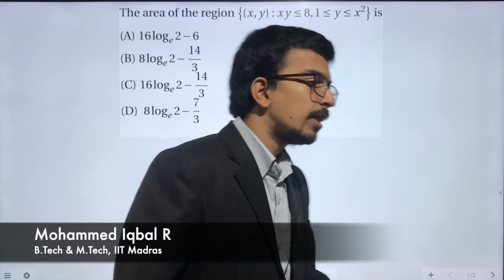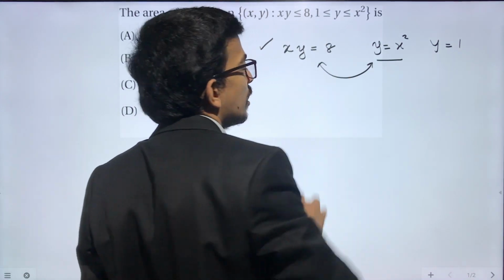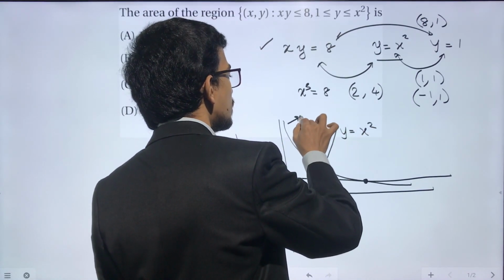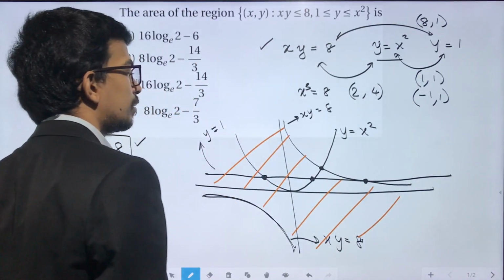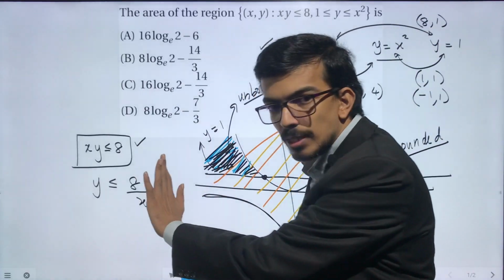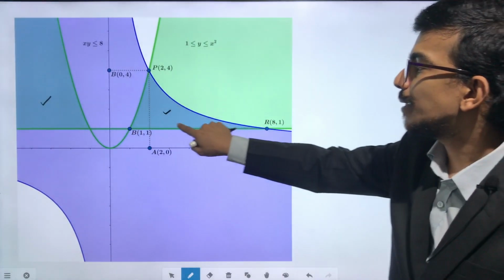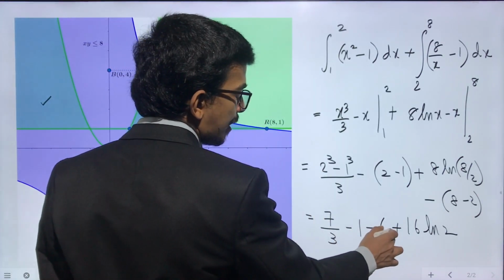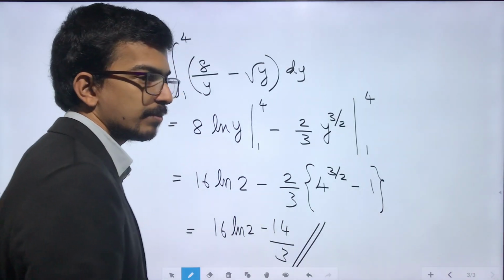JEE Advanced 2019 Solutions: The area of the region{(x,y) :x y≤8, 1≤y≤x2}is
MA10002
The area of the region{(x,y) :x y≤8, 1≤y≤x2}is
Concepts involved
plotting parabola and rectangular hyperbola
region bounded by curves